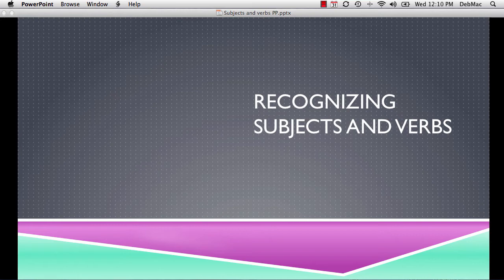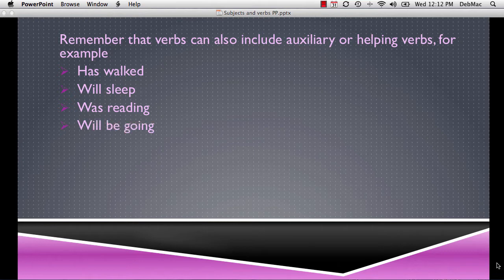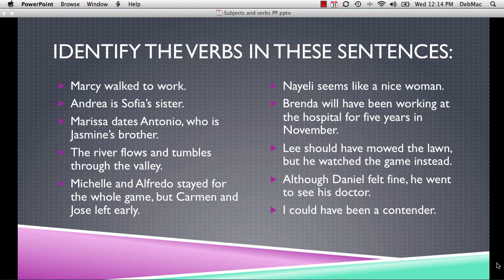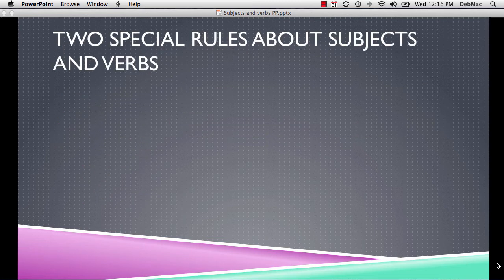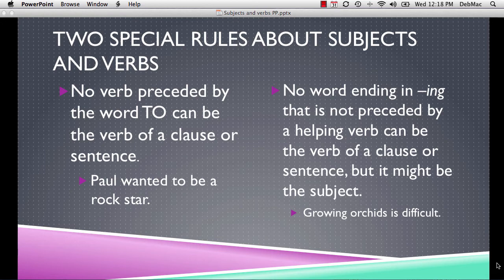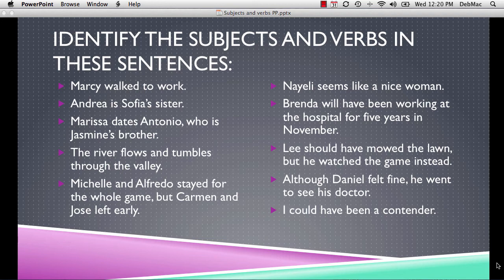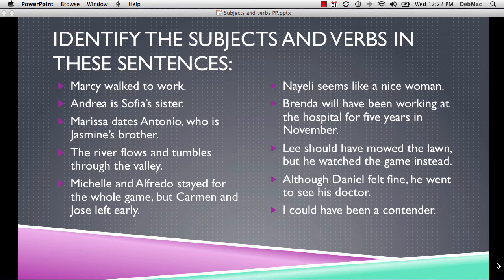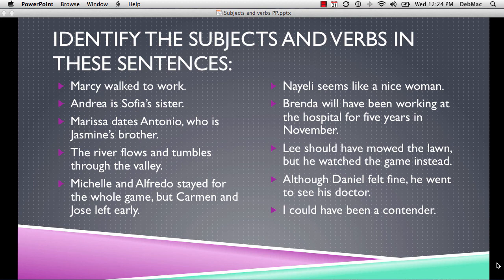Subjects and verbs vid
Table of Contents:

00:51 - Definition of verb
01:09 - State-of-being verbs
01:40 -
02:36 - Identify the verbs in these sentences:
05:15 - Identifying the subject
06:10 - Two special rules about subjects and verbs
09:11 - Identify the subjects and verbs in these sentences: